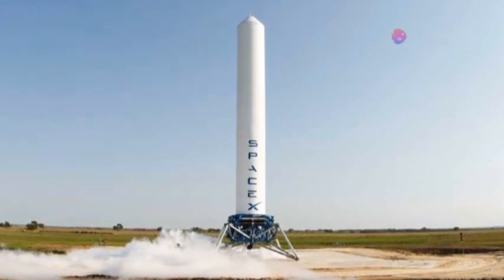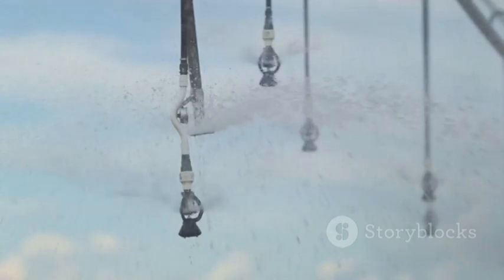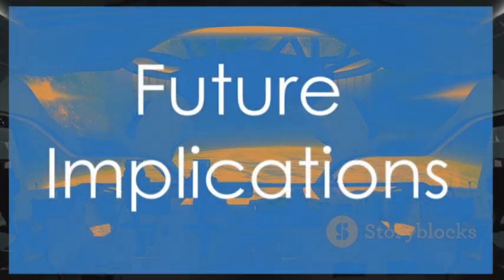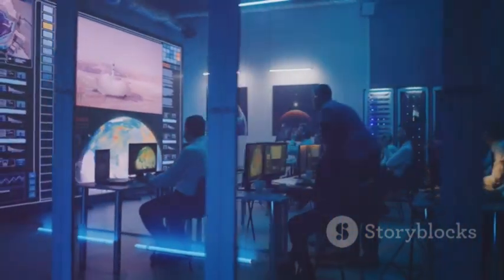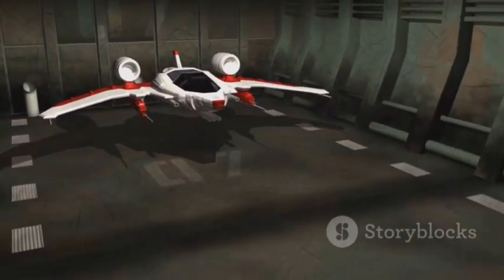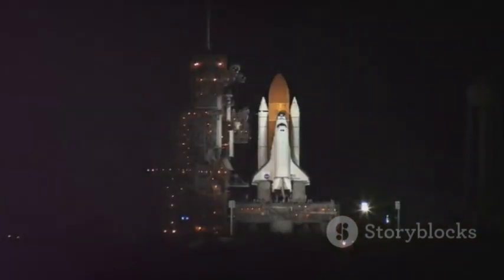Something Unusual Happened with SpaceX's Falcon 9 Droneship, SHOCKED NASA Scientists!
SpaceX's Falcon 9 droneship recently encountered an unusual incident during a recovery operation, leaving NASA scientists and space enthusiasts surprised. While details remain scarce, the anomaly has sparked discussions about the challenges of landing reusable rockets at sea. Despite the setback, SpaceX's track record of innovation and rapid problem-solving ensures that any issues will likely be addressed swiftly. This event underscores the complexity of perfecting reusable rocket technology while maintaining the highest safety standards. As SpaceX continues to push boundaries, such challenges are part of its groundbreaking journey in space exploration.